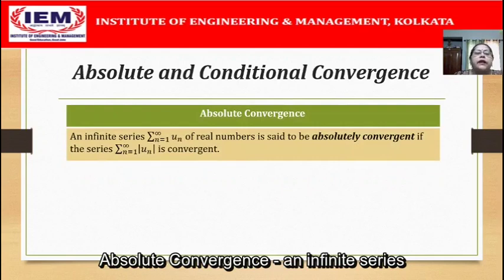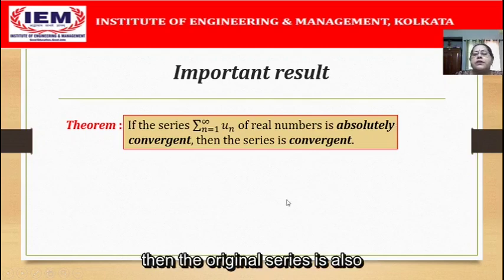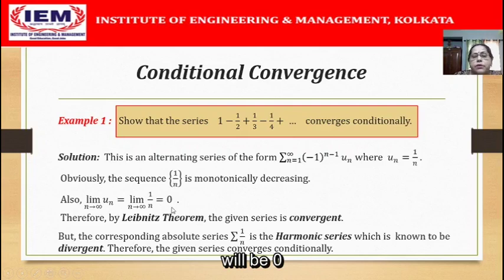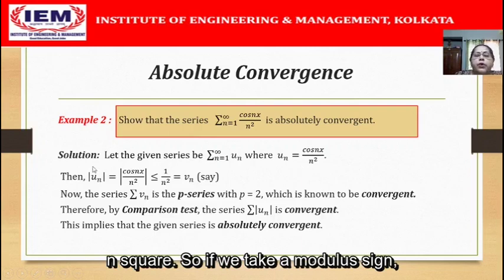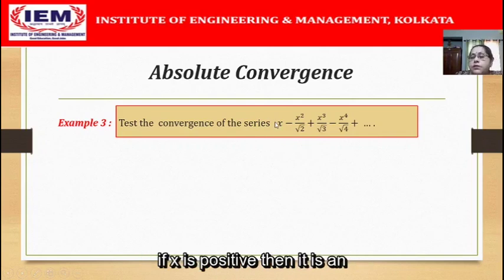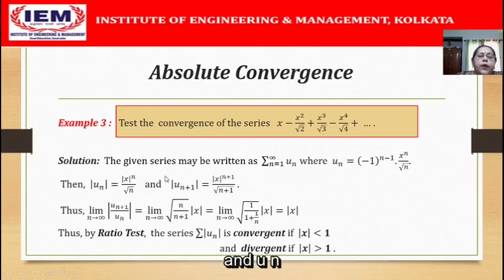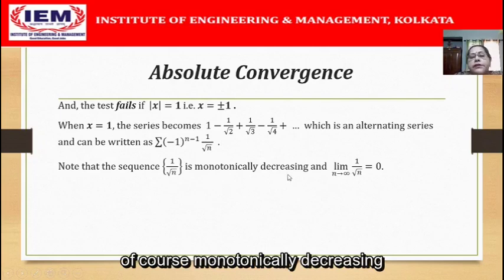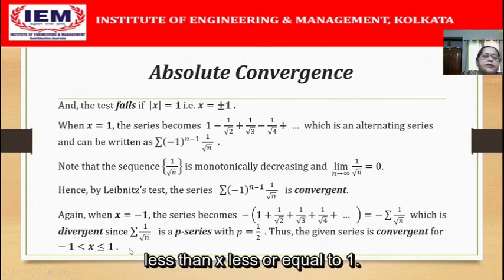Sequence and Series - Lecture 11 - Absolute and Conditional Convergence (Re-upload)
This is the eleventh and last video in the series of lectures on Sequence and Series by Dr. Sharmistha Ghosh, explaining absolute and conditional convergence.
This is a re-upload of the video which was previously the eighth and last video in the series of lectures on Infinite Series, now with embedded English subtitles.